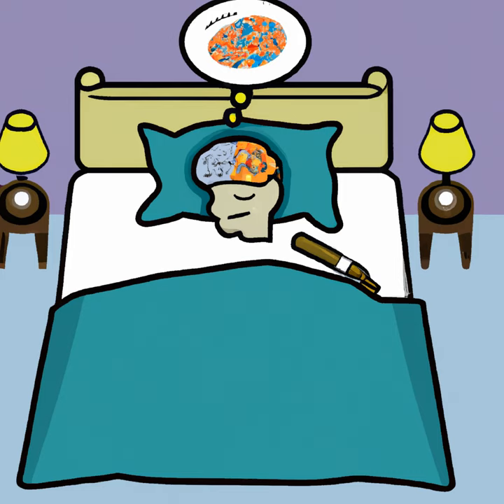The Science of Sleep: What Happens When We Snooze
Introduction:
Hello and welcome to this video on the science of sleep. We all do it - snooze the night away - but have you ever wondered what actually happens to our bodies and brains while we slumber? Today, we'll explore the different stages of sleep, the benefits of a good night's sleep, and some common sleep disorders that can affect us all.

1. The different stages of sleep
There are four stages of sleep that we cycle through during a typical night's rest. The first stage is the transition from wakefulness to sleep, where we experience light sleep and occasional muscle spasms. In the second stage, brain waves slow down and we enter deeper sleep, but can still be easily awoken. In the third stage, our delta waves become even slower, making it difficult to awaken us. In the final stage, we enter rapid eye movement (REM) sleep where our muscles become paralyzed, dreaming occurs, and our brainwaves resemble that of wakefulness. Each cycle takes about 90 minutes to complete.

2. The benefits of a good night's sleep
Getting enough quality sleep is essential for our overall health and well-being. Proper sleep allows our bodies to repair and rejuvenate, which can improve our immune function, aid in weight management, and reduce the risk of chronic diseases. Sleep also plays a crucial role in memory consolidation and learning, allowing us to retain and recall information effectively. Emotionally, sleep helps regulate our moods and improve our mental health.

3. Common sleep disorders
There are different sleep disorders that can impair our ability to rest and get quality sleep. Sleep apnea, for example, is a condition in which breathing is repeatedly interrupted during sleep. Insomnia is another common sleep disorder that can make it challenging to fall or stay asleep. Restless leg syndrome, narcolepsy, and REM sleep behavior disorder are also sleep disorders that can affect our sleep quality and overall health.

Conclusion:
In conclusion, sleep is an essential part of our daily lives that plays a significant role in our overall health and well-being. By understanding the different stages of sleep, the benefits it provides, and recognizing potential sleep disorders, we can make informed decisions to improve our sleep quality and lead a happier, healthier life.